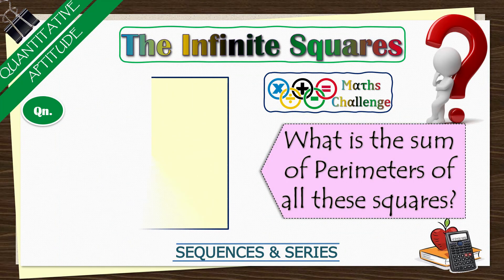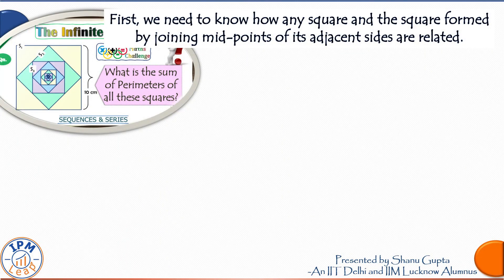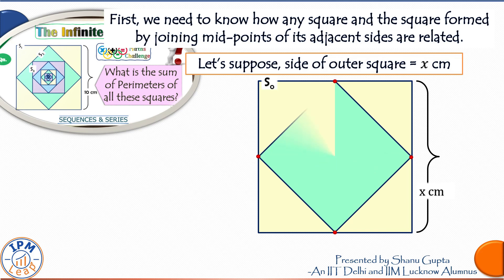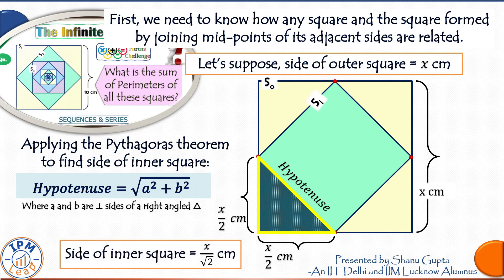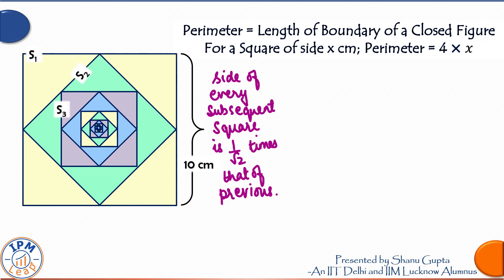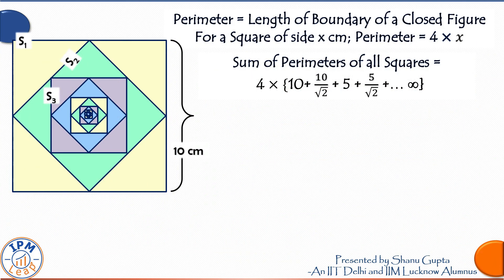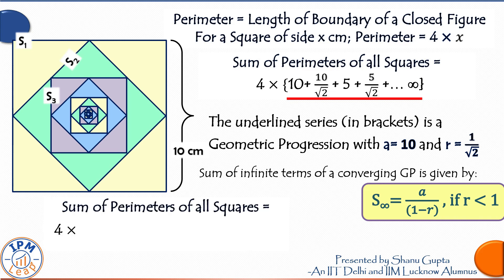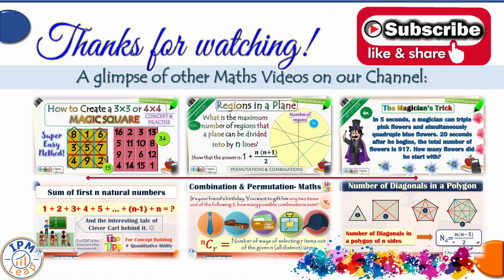Find the SUM of PERIMETERS of these Infinite Squares (Maths Challenge)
This video lesson illustrates the following Question:
S1 is a square of side 10 cm. Another square (S2) is formed by joining the midpoints of the adjacent sides of S1.  This process is continued indefinitely. Find the sum of perimeters of all the squares such formed.
Topic: Geometry, Sequences and Series